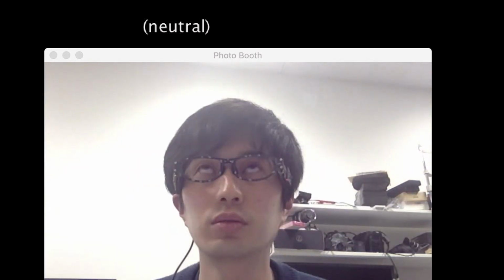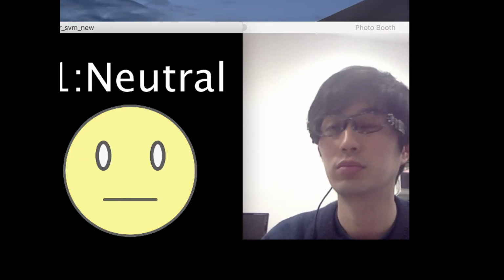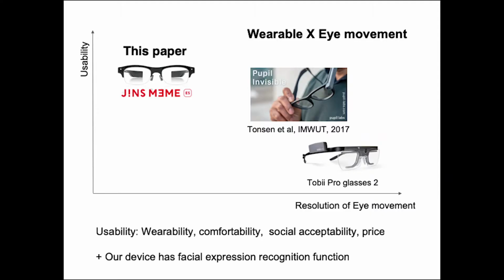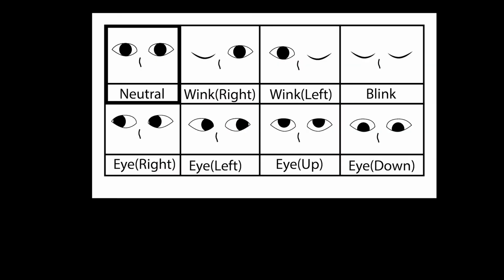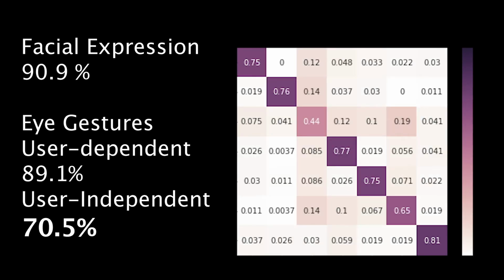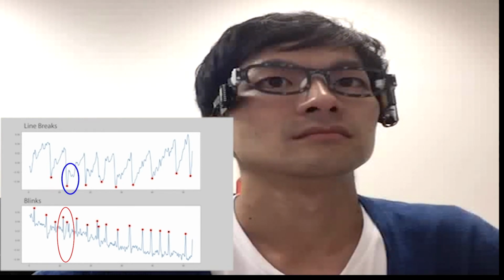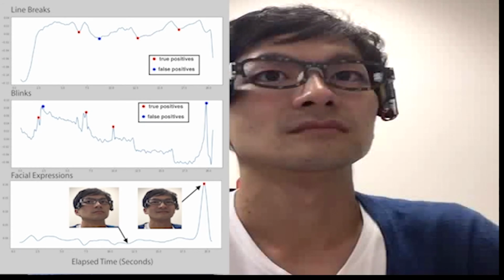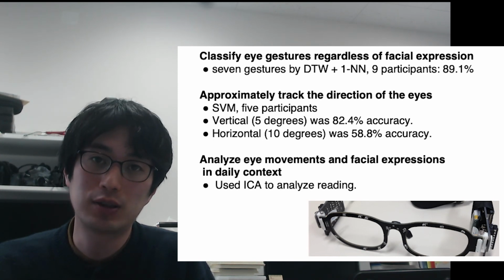[AHs2020] Eye-based Interaction Using Embedded Optical Sensors on an Eyewear Device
Katsutoshi Masai, Kai Kunze, and Maki Sugimoto. 2020. Eye-based Interaction Using Embedded Optical Sensors on an Eyewear Device for Facial Expression Recognition. In Proceedings of the Augmented Humans International Conference (AHs '20). Association for Computing Machinery, New York, NY, USA, Article 1, 1–10. DOI